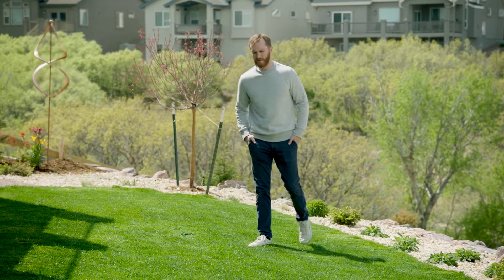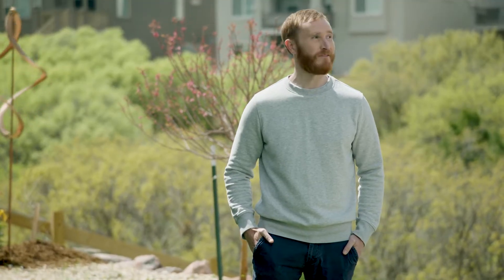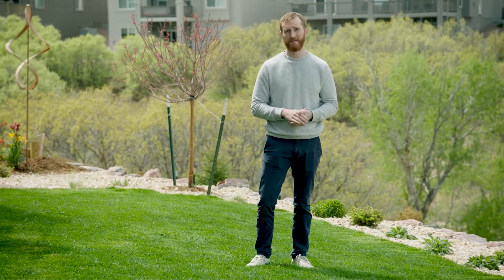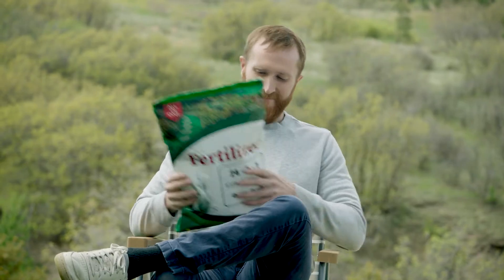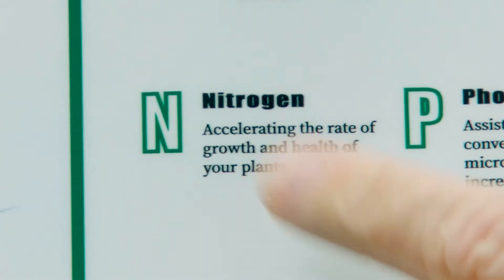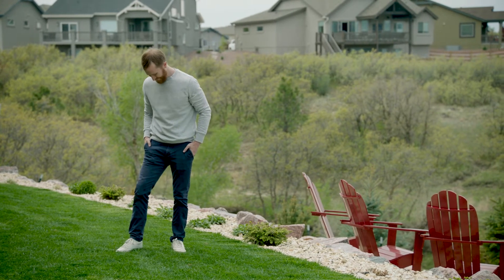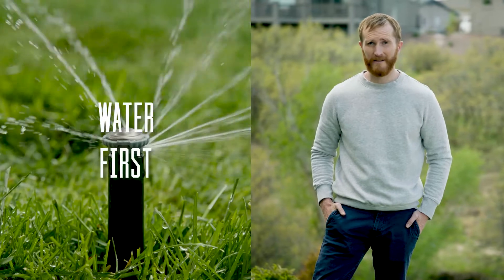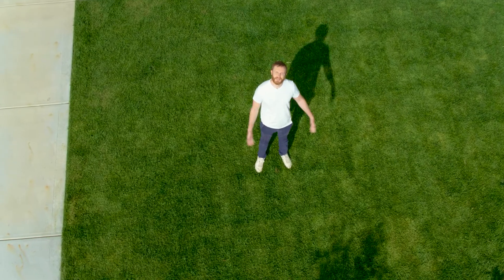Water Wiser: Lawn Care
We live in a semi-arid climate, so lawn care takes a little extra love. But if you follow these tips, you'll keep your lawn healthy and beautiful - all while being water wise.